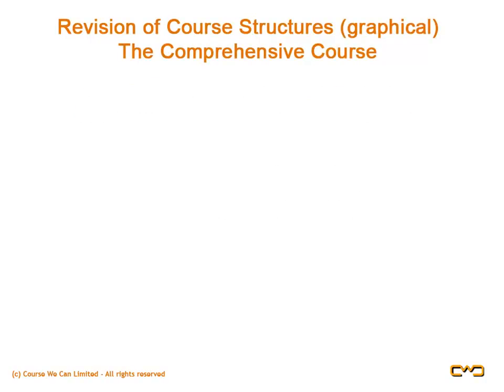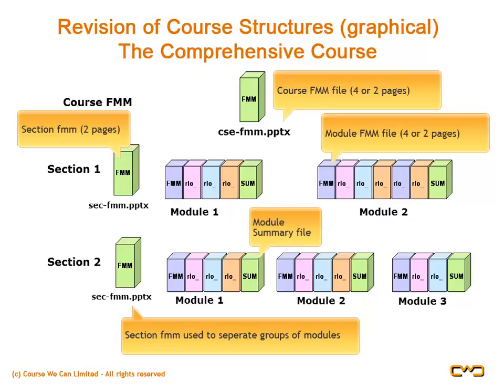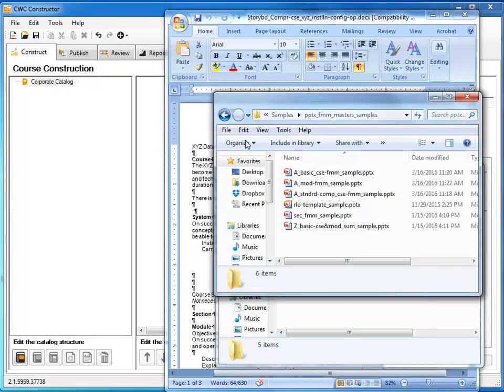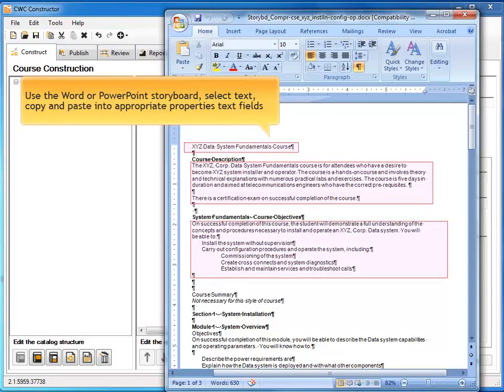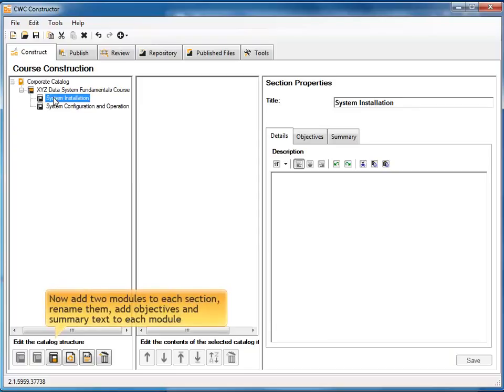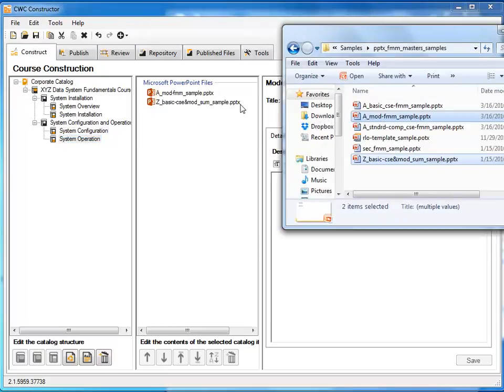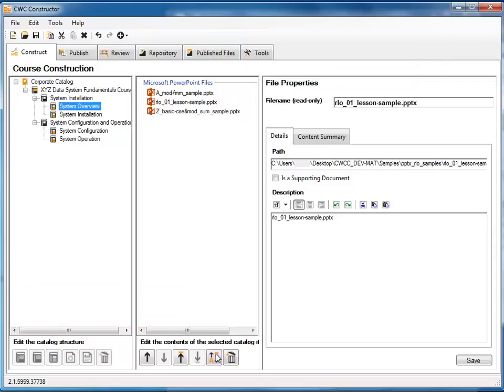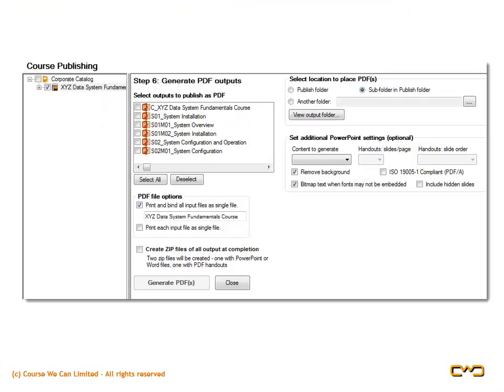CourseBuilder - Constructing a Comprehensive course tutorial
Using CourseBuilder (was Constructor), with a step by step procedures, with best practices for constructing a comprehensive course using PowerPoint as the reuse source files.